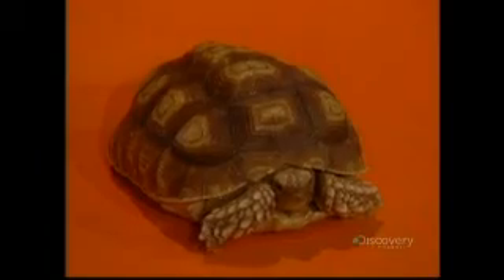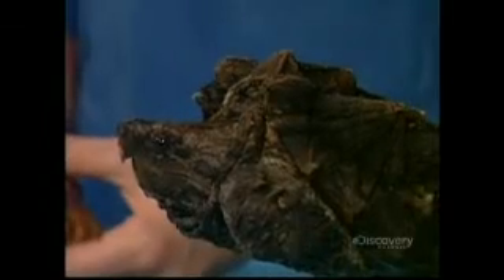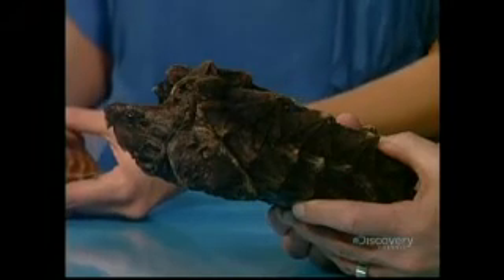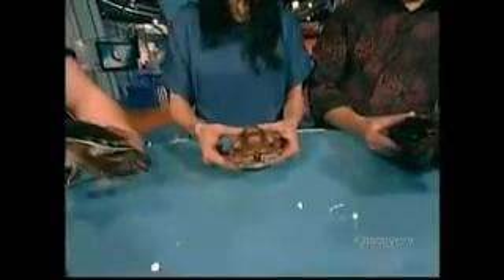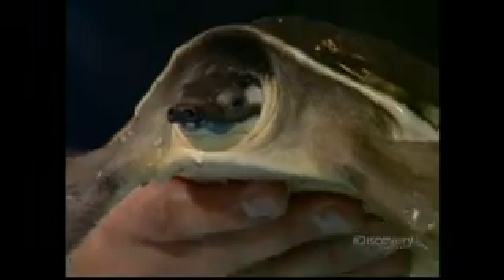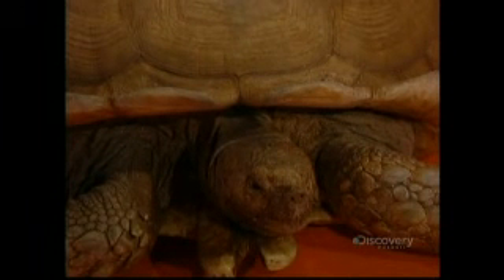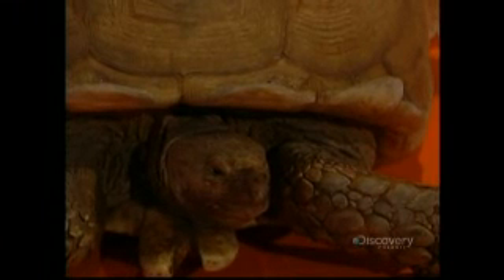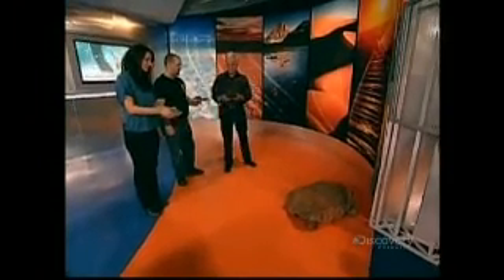African spurred tortoise on Daily Planet !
Indian River Reptile Zoo on Daily Planet ! Alligator snapping turtle  / Macrochelys temminckii,Geochelone sulcata  / African spurred tortoise,Fly River turtle  / Carettochelys insculpta .